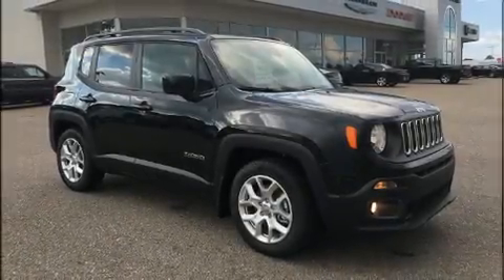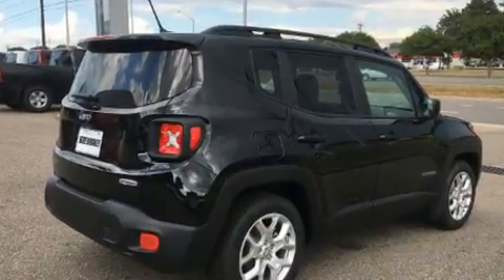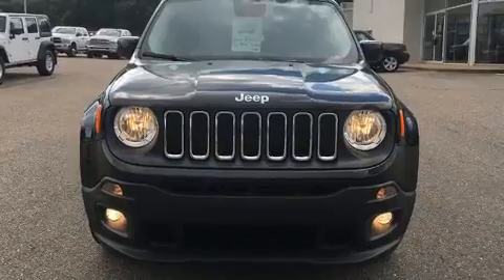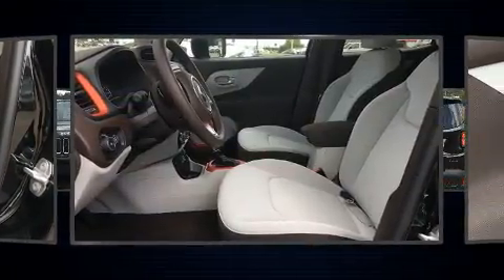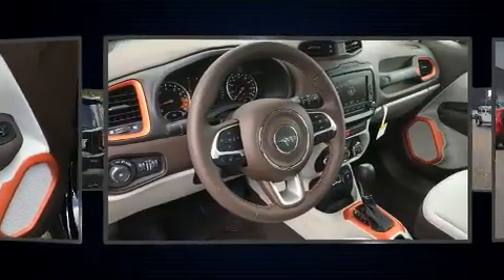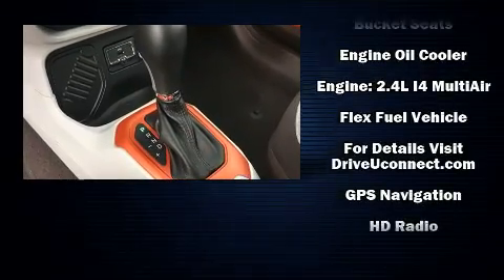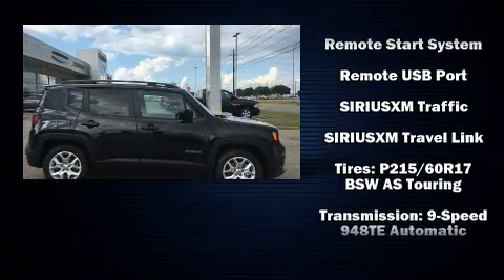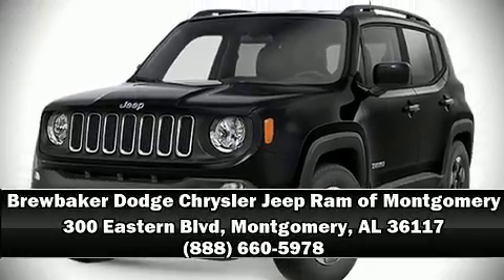2016 Jeep Renegade Latitude FWD in Montgomery, AL 36117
Discerning drivers will appreciate the 2016 Jeep Renegade It features a front-wheel-drive platform, an automatic transmission, and a 2.4 liter 4 cylinder engine. A turbocharger is also included as an economical means of increasing performance. It's equipped with tons of terrific amenities, but it won't break your budget. Such as remote keyless entry, a tachometer, a leather steering wheel, a trip computer, fully automatic headlights, heated door mirrors, a roof rack, and much more. Safety equipment has been integrated throughout, including: dual front impact airbags, head curtain airbags, traction control, brake assist, anti-whiplash front head restraints, ignition disabling, an emergency communication system, and 4 wheel disc brakes with ABS. Various mechanical systems are monitored by electronic stability control, keeping you on your intended path. We pride ourselves in the quality that we offer on all of our vehicles. Stop by our dealership or give us a call for more information.